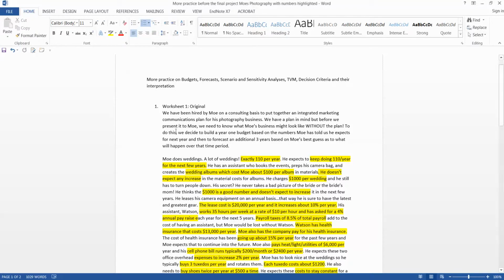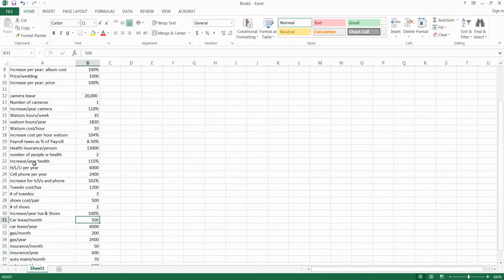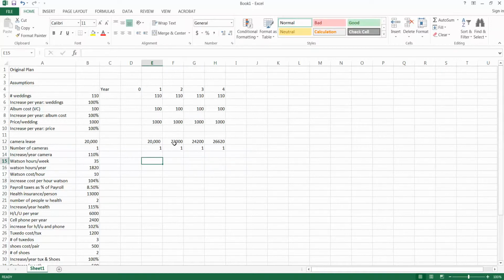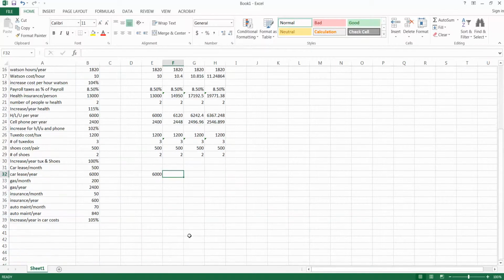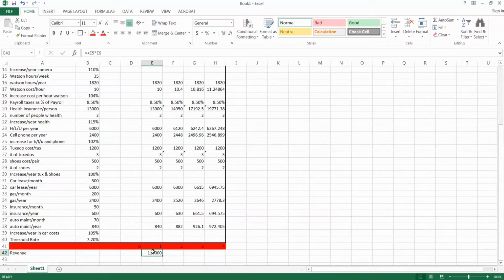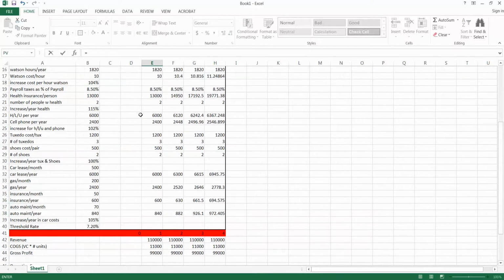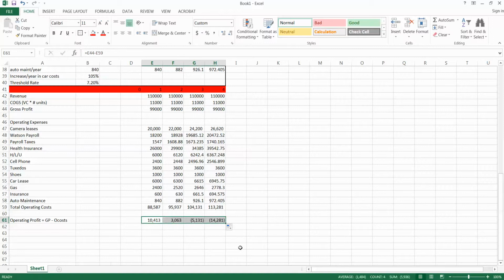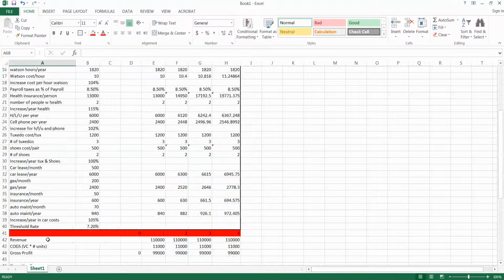Moe's Photography original scenario video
This video walks you through how to prepare the original budget for the Moe's Photography Practice Problem